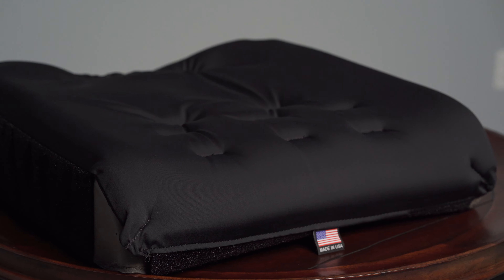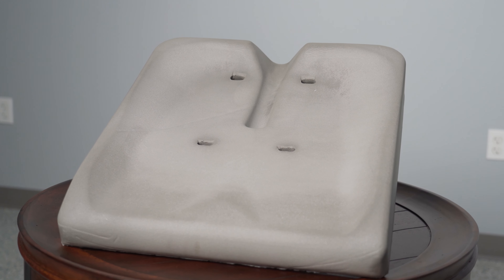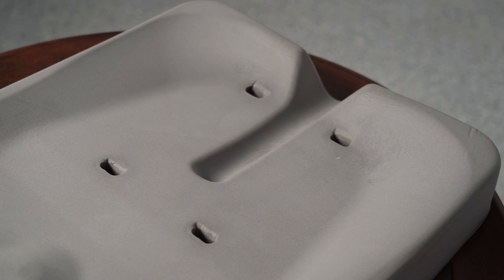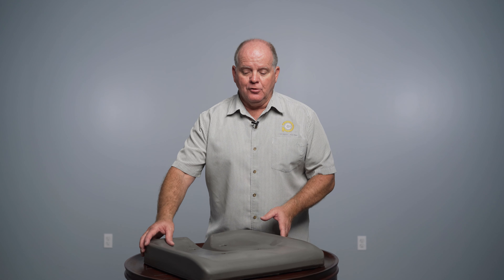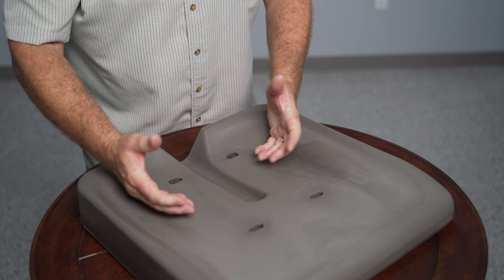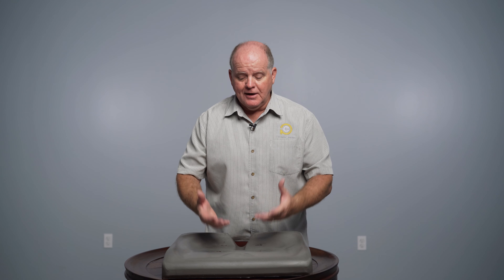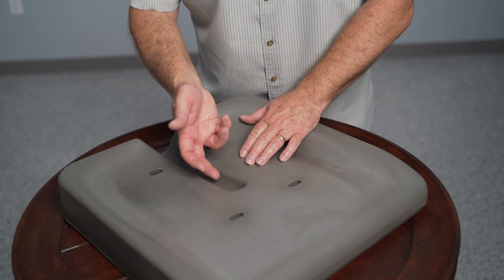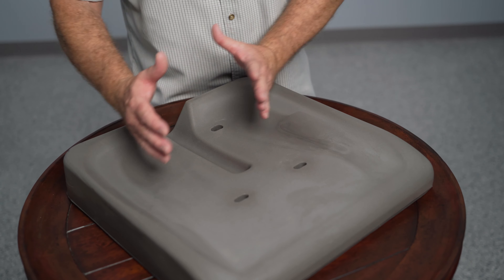【Merits】Precision Comfort (PC)Gel